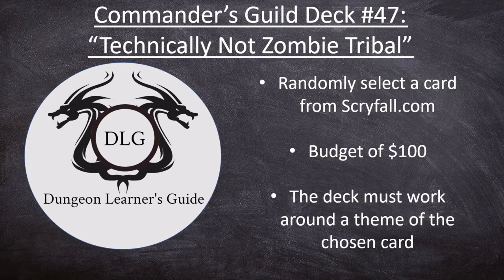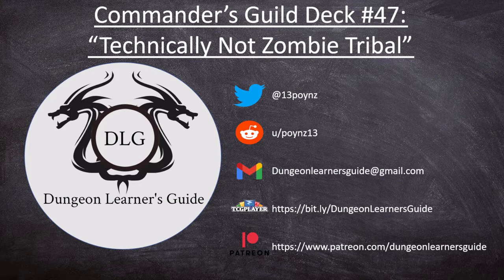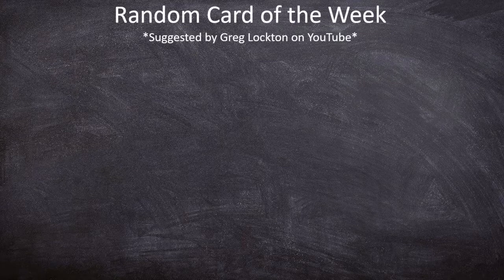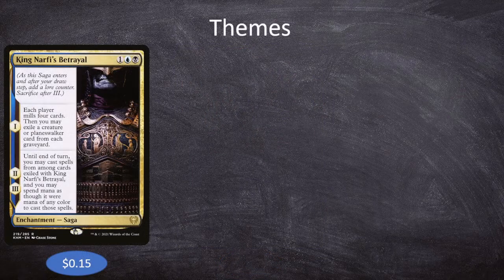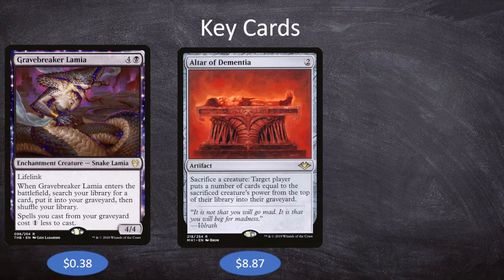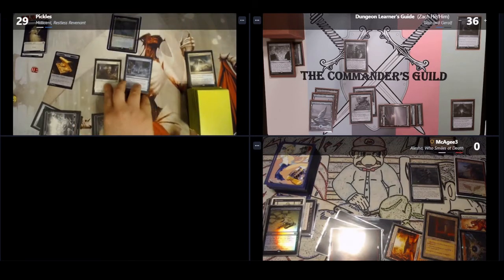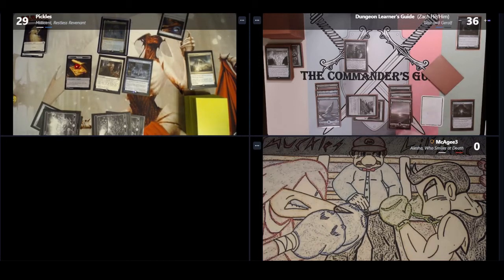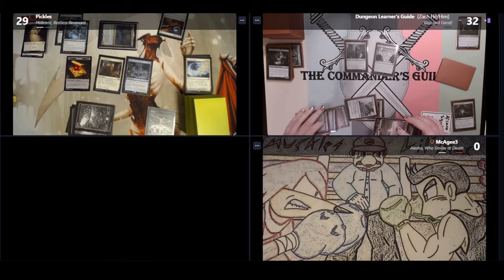Gisa and Geralf: Commander's Guild Deck Tech/Gameplay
Check me out on Reddit: u/poynz13

Welcome to episode 47 of the Commander's Guild: "Technically Not Zombie Tribal". Every week I go to scryfall.com and randomly select a card, making a budget (under $100) commander deck around it and showcasing a gameplay video of the deck. This week we have our first double feature! For the first game, I'm joined by George and Mike. For the second game I'm joined by Shawn, Jason, and Bilal.

This week's "random" card is Gisa and Geralf and they are also the commander. This is actually a suggested deck from Greg Lockton on YouTube. Gisa and Geralf are a phenomenal zombie commander, but that's not what we're hoping to do today. Instead, we want to try to bend the rules of the game and turn all of our creatures into zombies with cards like Maskwood Nexus and Arcane Adaptation. Once we've done that we can grind out a win by out-valuing our opponents and casting all our creatures from the graveyard. Of course, we also have a self-mill plan, a blink/reanimator plan, and a combo plan just in case we need a quick win.

0:00: Deck Tech
24:42: Game 1
34:55: Game 2
53:26: Wrap-Up